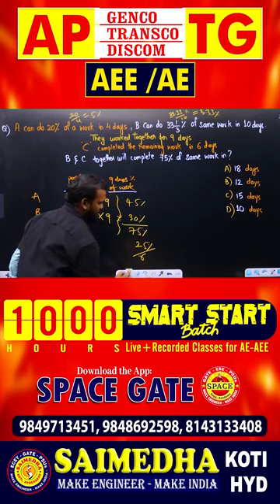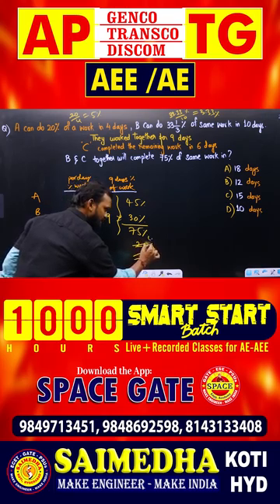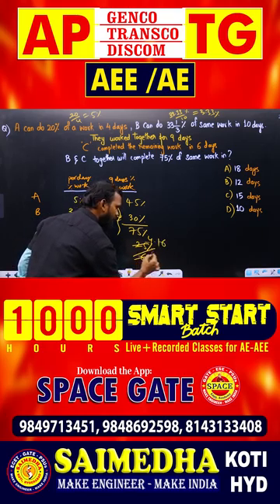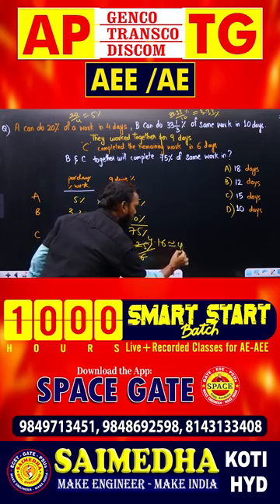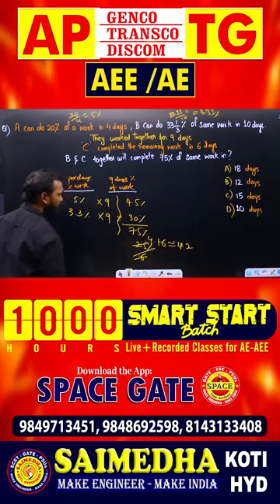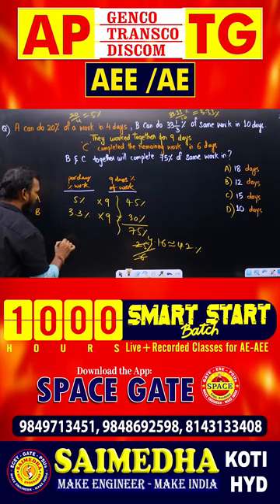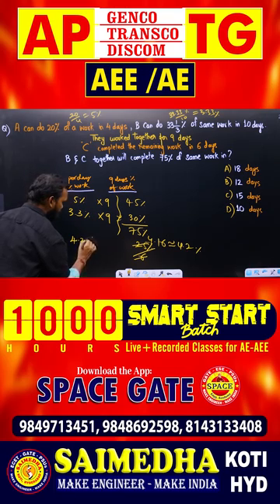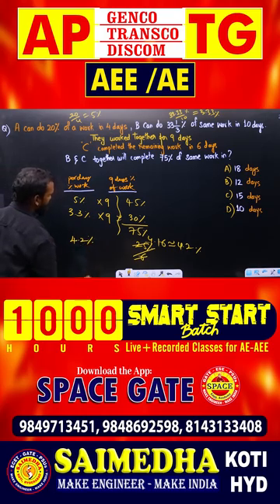Time and Work || SAIMEDHA KOTI - HYDERABAD